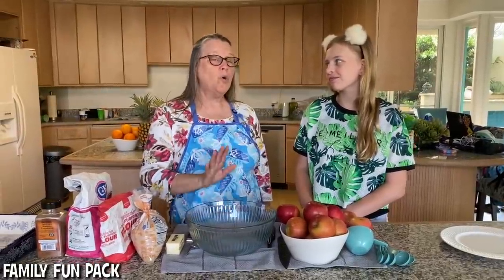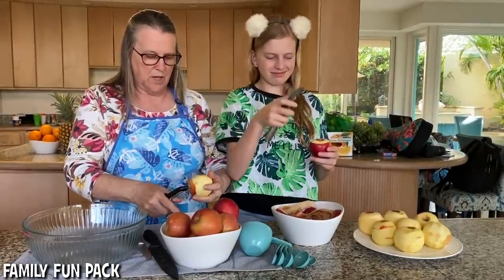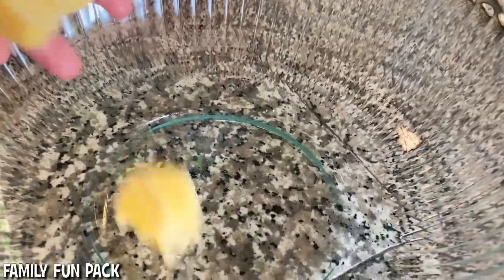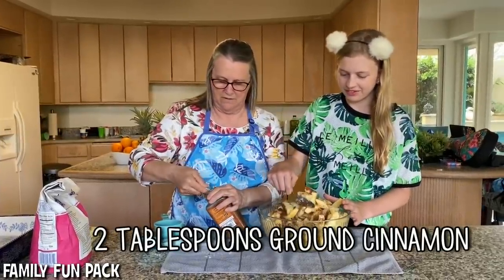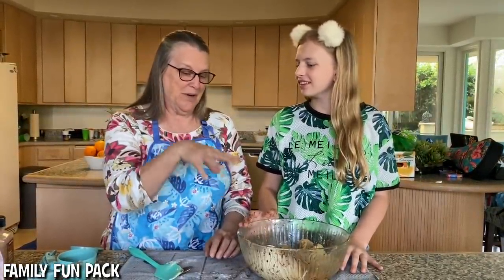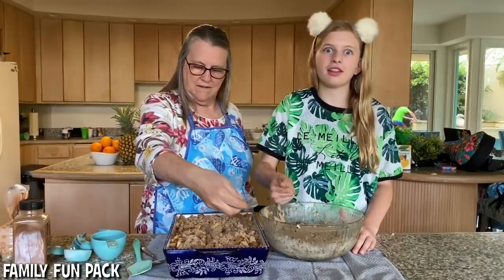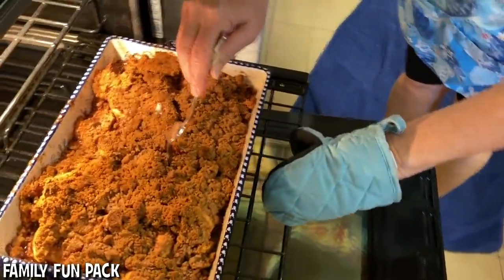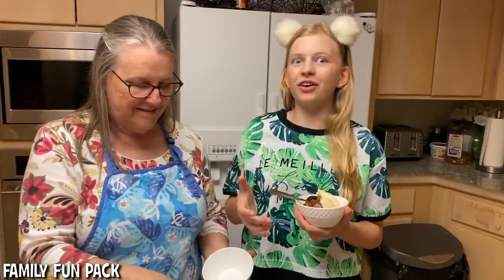Easy Apple Cobbler Recipe || Family Fun Pack Cooking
This is literally the BEST apple cobbler recipe you'll ever have.  It's also more healthy because we do it without a crust--and it still tastes absolutely fantastic.  This recipe is super easy to follow.  You may have noticed us eating this in multiple vlogs lately and that's because it really is THAT good.  Our family finishes the entire pan every time we make this delicious apple cobbler recipe.  We hope you enjoy cooking with Family Fun Pack today!

Hi guys, I'm Kristine.  I am the documenter of all things fun that happen within my family!  Family Fun Pack is my family of 8 who love to travel and live life to the fullest. With new videos posted regularly, you are sure be entertained on our channel.  We will share with you our daily adventures and milestones through my eyes, such as birthdays and first soccer games. Besides traveling, we love to do challenges, cook new foods, try new experiences and more!  I offer parenting advice each Monday in my Mommy Monday vlog. I also share my parenting style along the way in my other vlogs, but I like to do it in a more subtle way, by showing it rather than saying it.  Our videos are authentic family fun. Thanks for following my journey though parenthood as a mom!

*No product is being promoted in our video. We made this video simply for entertainment.